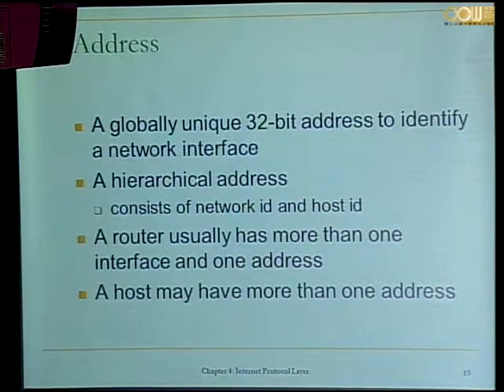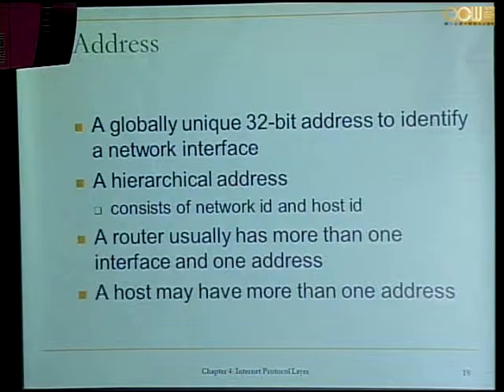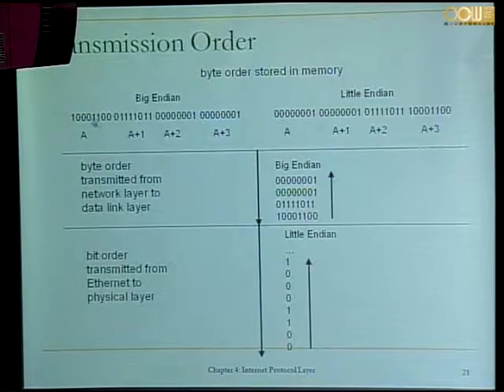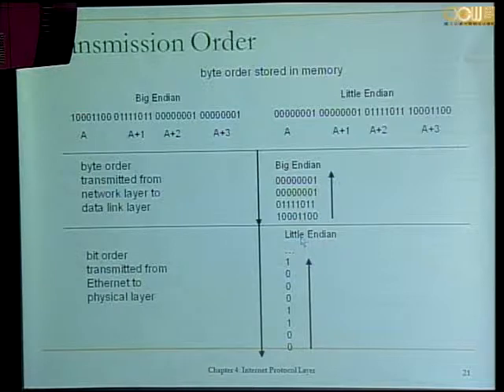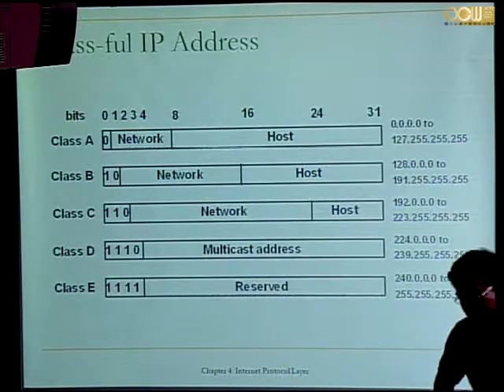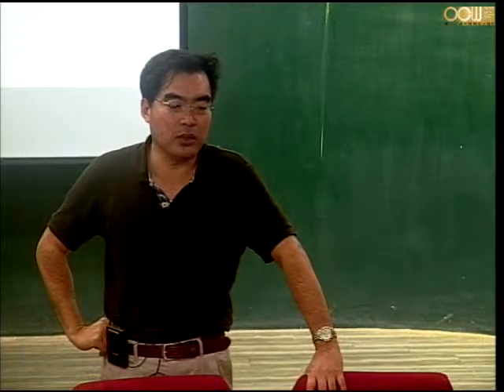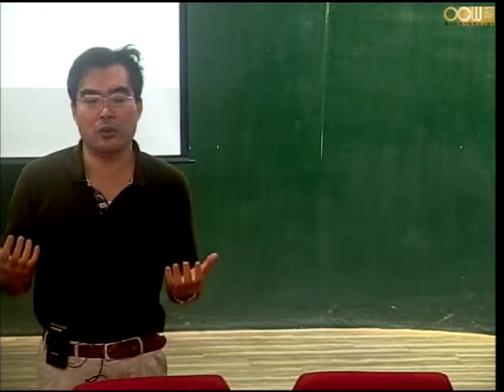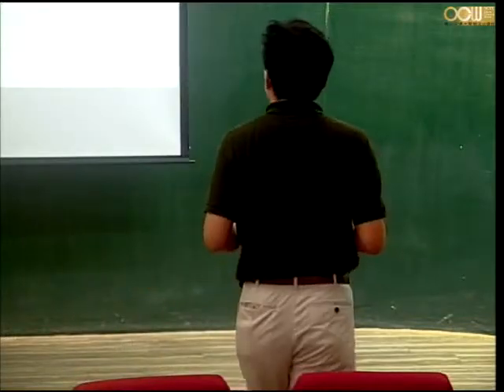Lec29 計算機網路 第四章 Internet Protocol Layer (3/19)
4.2 Internet Protocol (Data-Plane Protocols: IPv4)